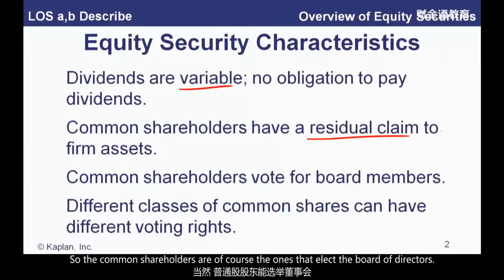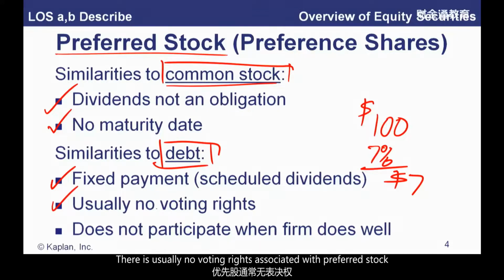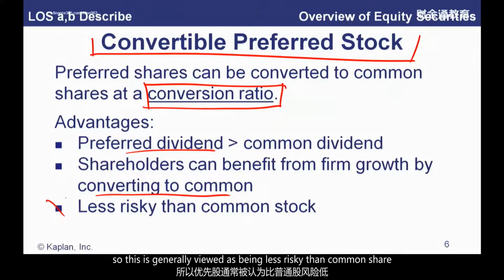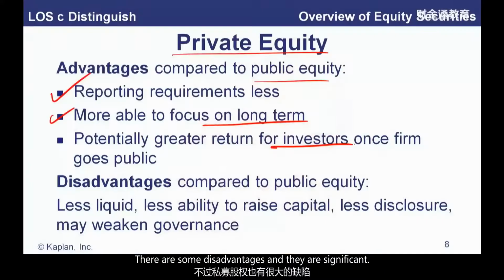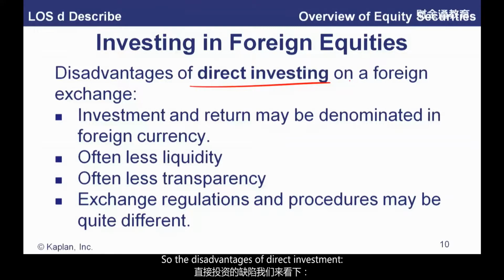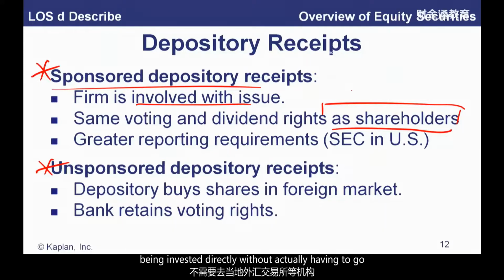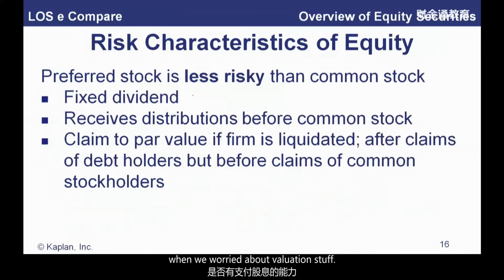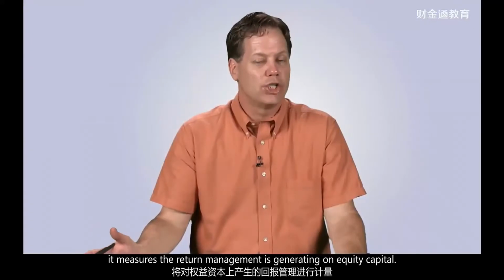59 [CFA 1] Overview of Equity Securities